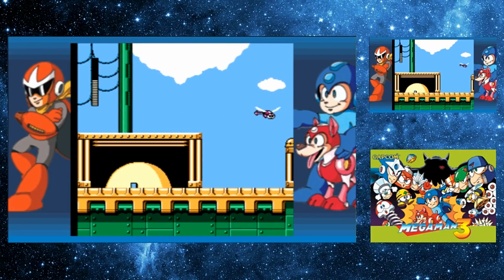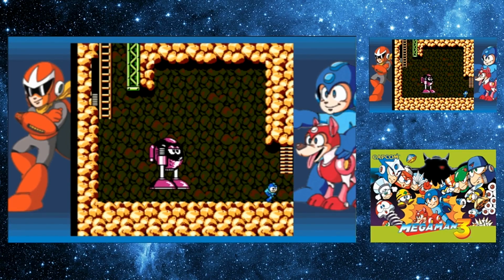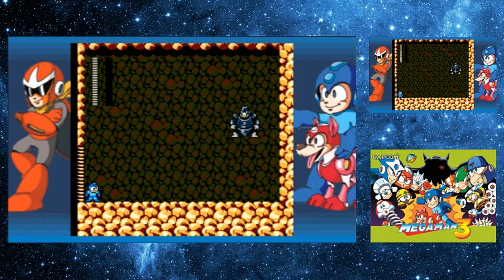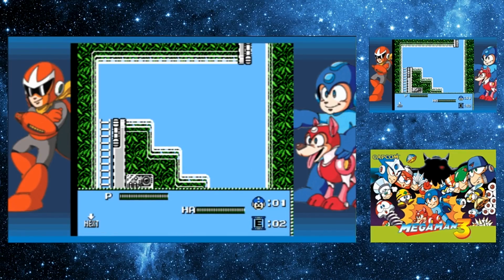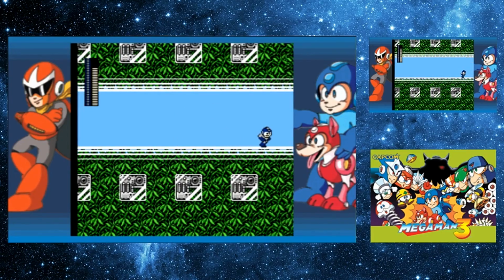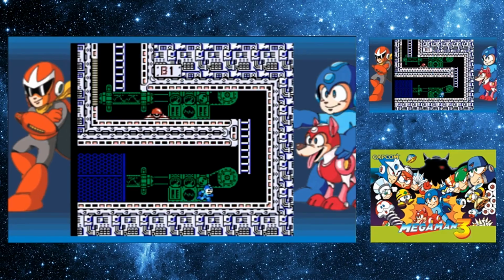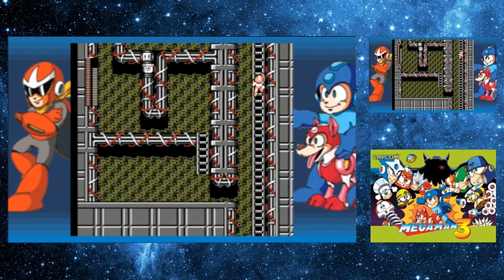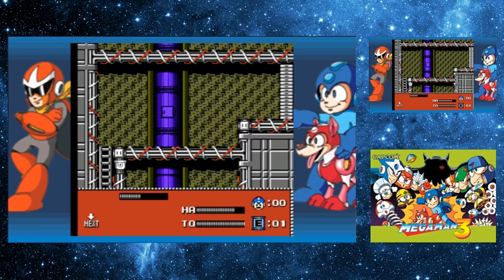Let's Play Mega Man Legacy Collection - Part 5: Do These Guys Really Want To Help?